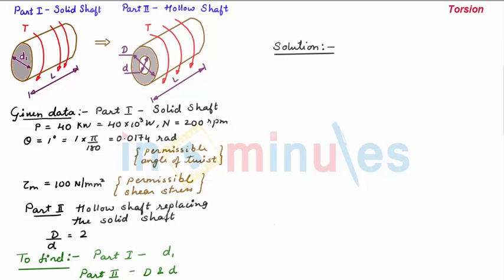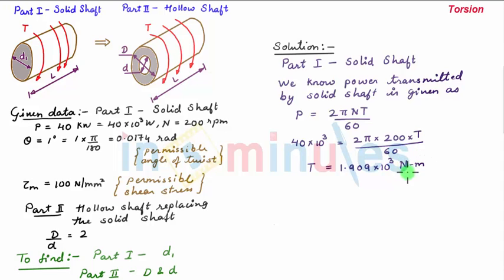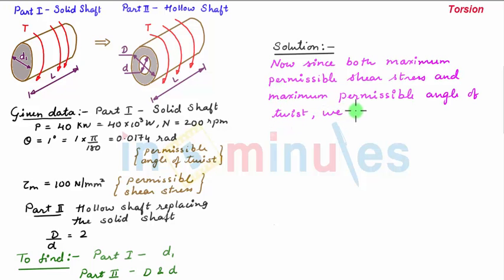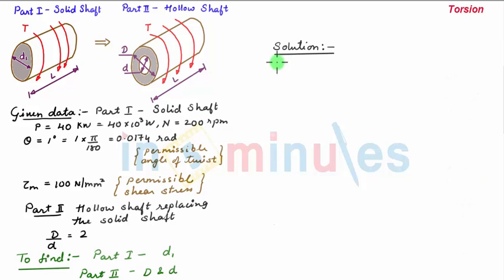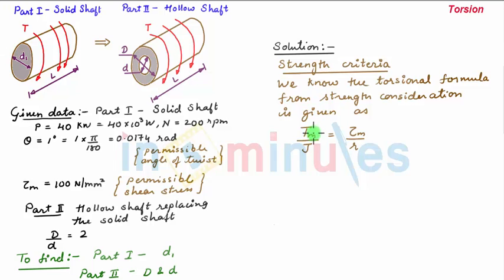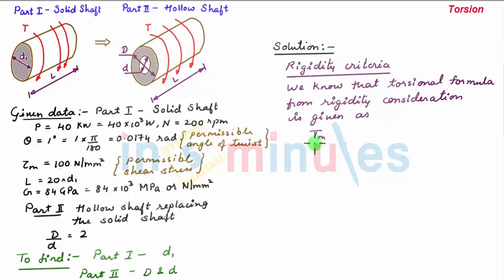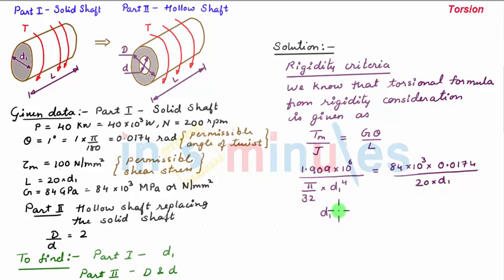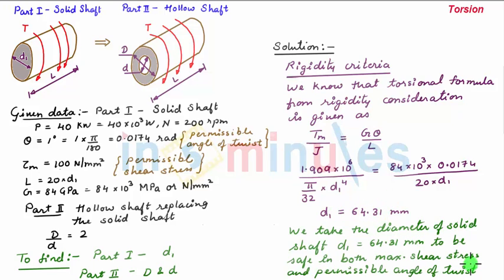Module_Vid15_Shear Stress and Angular Twist in Solid Shaft and Comparison with Hollow Shaft (Part 2)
In this video you will learn about Comparison of solid and hollow shaft for given power transmission and for maximum permissible angular twist and shear stress.

Pre-requisite video -